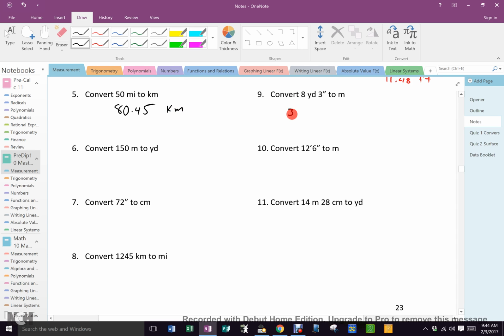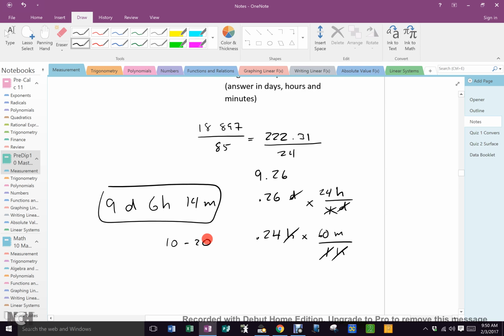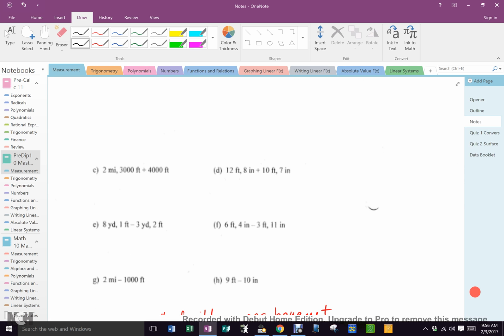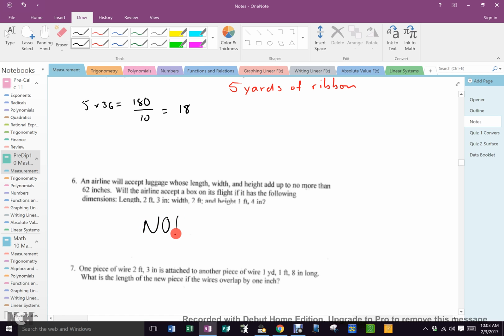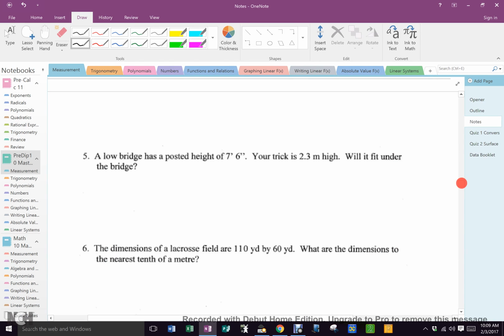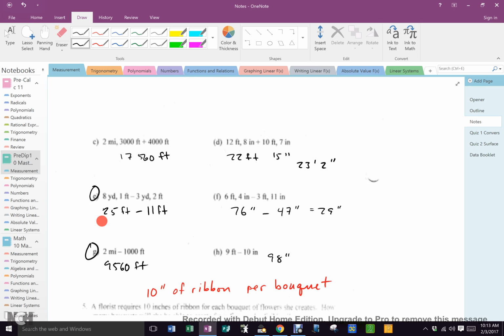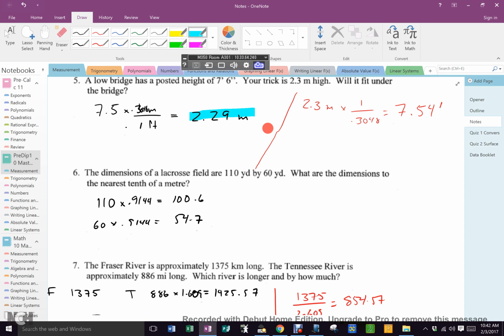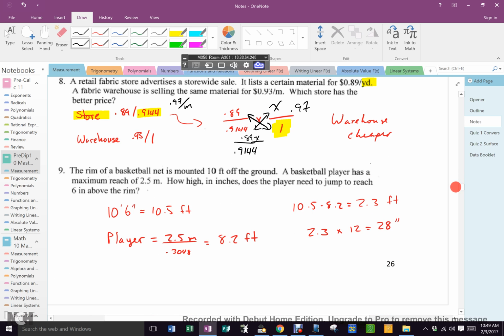Feb 3 Block B Measurement Marking